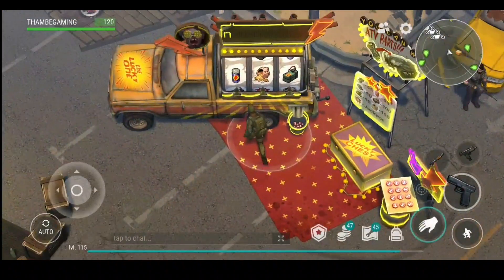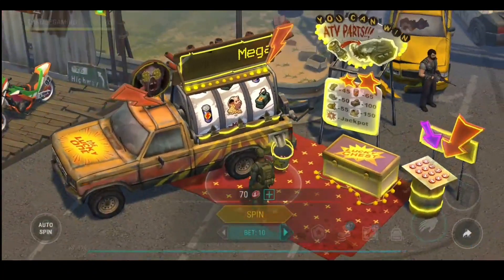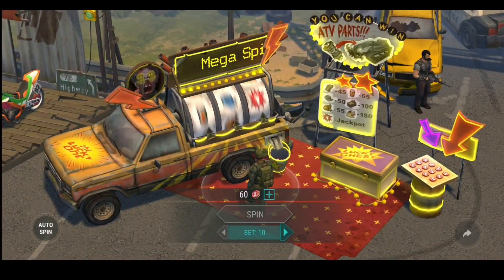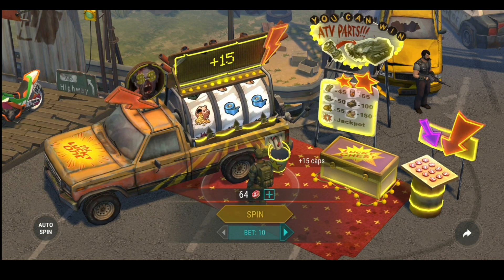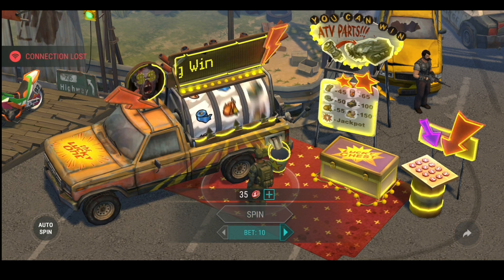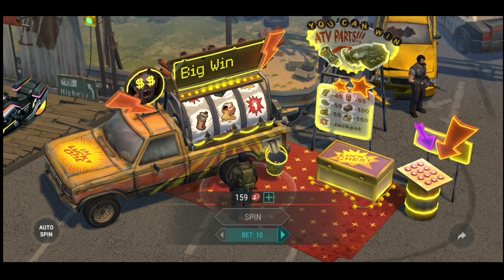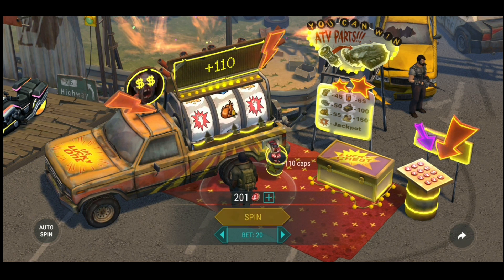"Glitch To Get ATV Part's" Clear Data Trick!!"JUNKYARD" Last Day On Earth